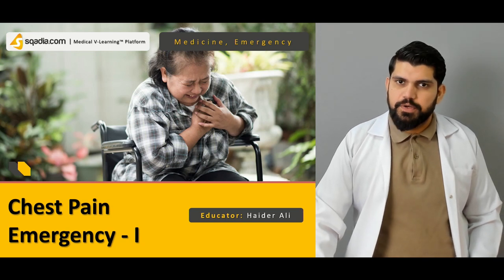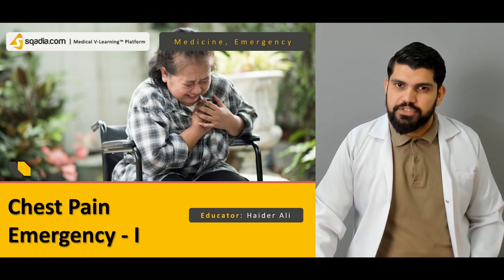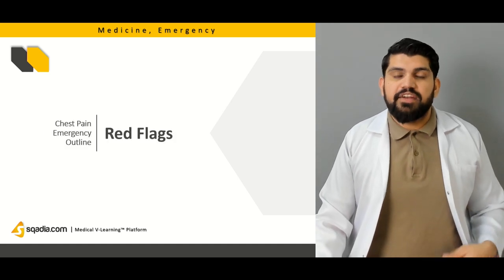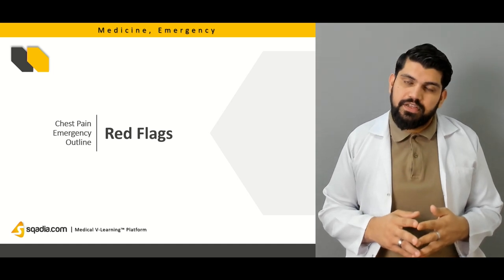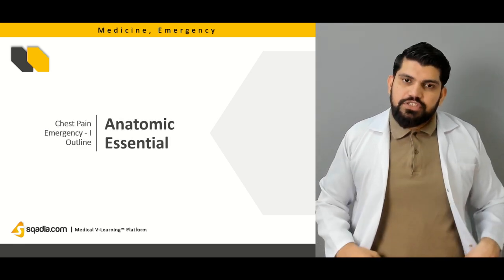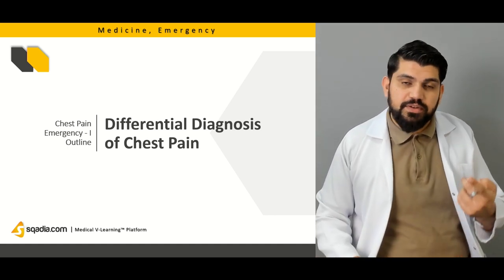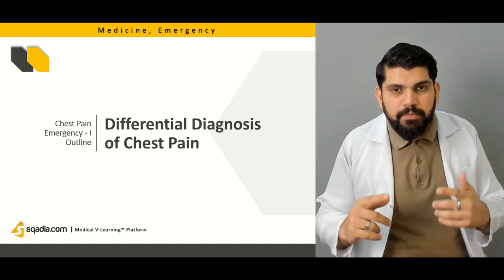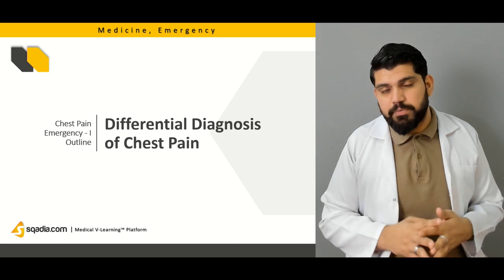Chest Pain Emergency | Acute Medicine Education | Video Lecture | V-Learning | sqadia.com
Emergency Medicine online lecture comprehensively talks about Chest Pain Emergency – I. At first, the answer is provided to the question of what to do first with emergency cases of chest pain? In this sqadia.com V-Learning™ lecture, red flags are discussed along with anatomic essentials for medical students. Furthermore, the chest pain differential diagnosis is explained by the medical lecturer.

Lecture Duration: 00:48:49

Whenever a patient with severe chest pain or with any other emergency condition comes to a hospital, he is referred to the emergency department. The first and foremost thing for a doctor in an emergency is to consider what to do first? This statement is discussed in quite a detail in this Emergency Medicine online lecture. A flow chart made at the start of the lecture explains that check for the history of chest trauma and if it is not observed then begin cardiac monitoring.

Likewise, examine for Shock and treat accordingly. It is also discussed in this chart for medical school students that what conditions are suspected if it is retrosternal and pleuritic chest pain, chest pain with abdominal or back pain, and focal tenderness with palpation. Moreover, chest pain red flags are also highlighted to make this online medical lecture understandable for medical students.

Yes students, we are talking about you. We are here to help you, so we cover all the medical terms, medical definitions, and medical concepts at sqadia.com just for you. Thus, the red flags contain elderly diaphoresis, unstable angina, aortic dissection, pulmonary contusion. Then anatomic essentials are talked about that encompass tension pneumothorax, cardiac tamponade, and arrhythmogenic and myocardial cardiogenic shock. Anatomic essentials for Pulmonary Embolism are also checked.

Furthermore, while carrying out chest pain assessment, differentiating chest pain from other diseases is quite a complicated task for medical students. Hence keeping in mind the difficulty faced by the medical school students, we have explained in detail the chest pain differential diagnosis. Range of disorders is discussed which needs to be differentiated such as Myocarditis, Infections, COPD, Pulmonary Embolism, costochondritis, rib Fractures, herpes zoster, some Esophageal Disorders such as esophagitis, Gastroesophageal Reflux Disease, and Pancreatic and Liver Diseases.